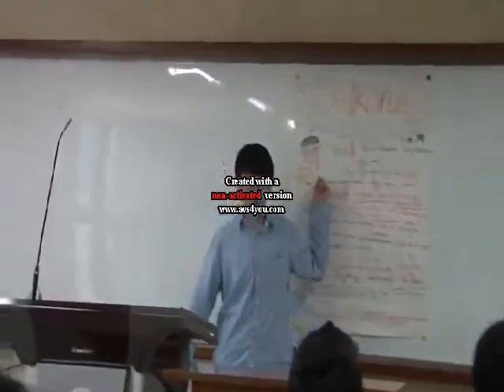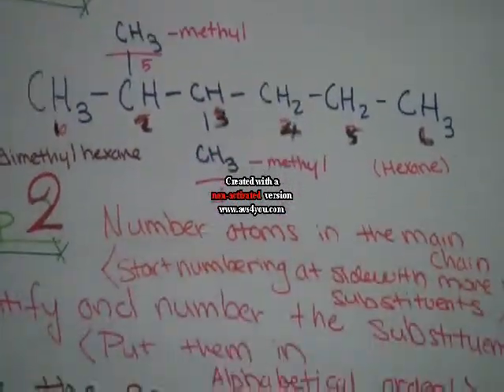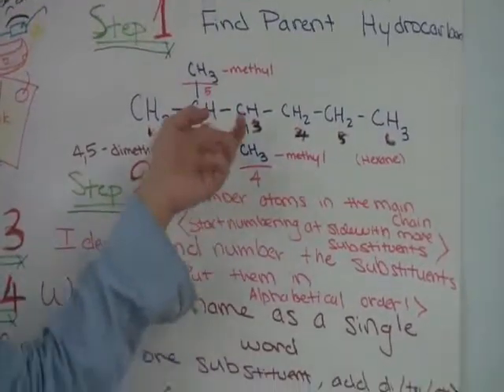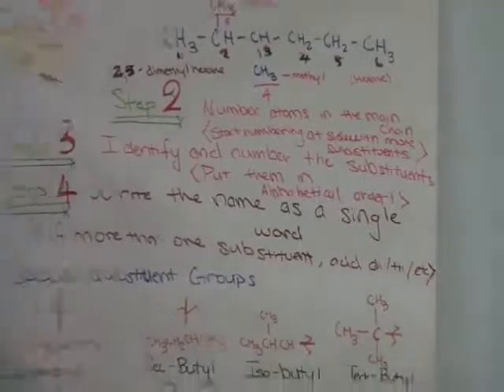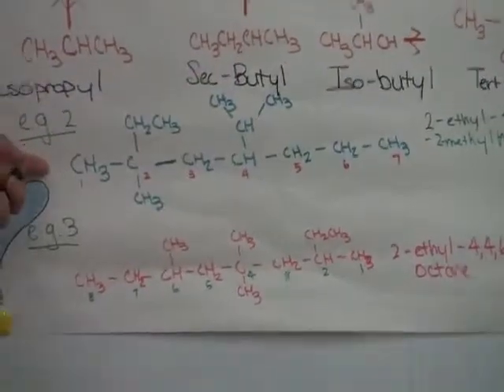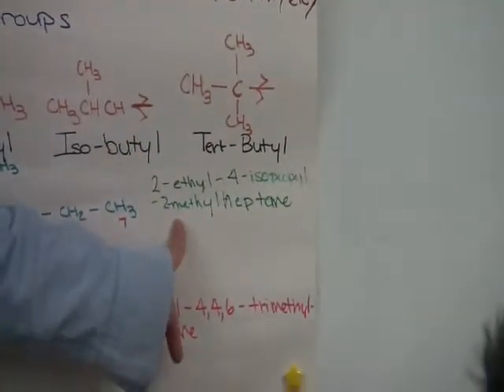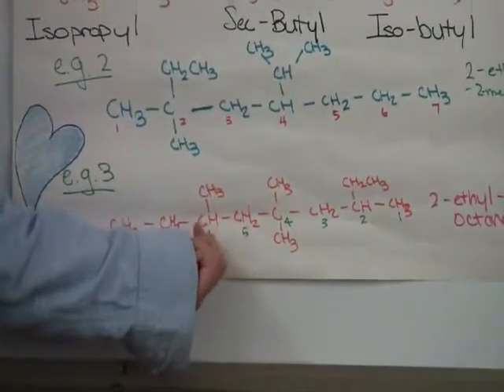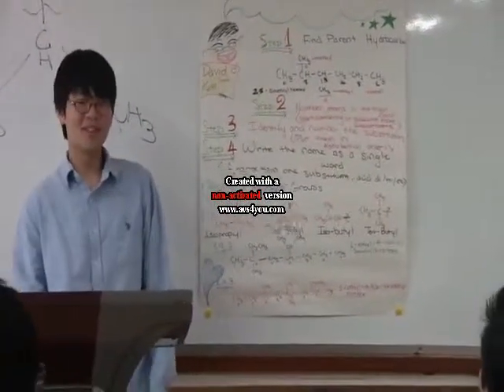David talks about how to name branched alkanes.swf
My student's oral presentation on topics related to organic chemistry